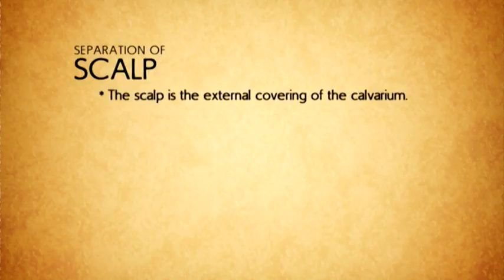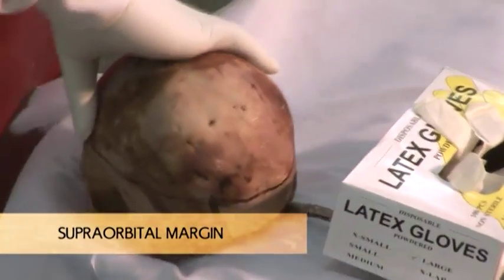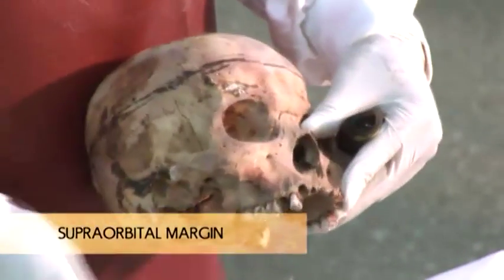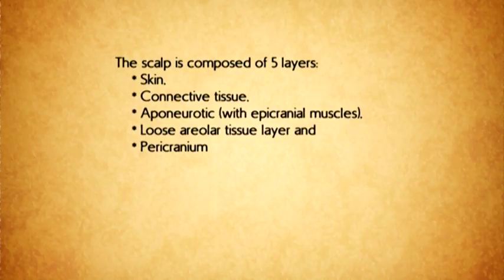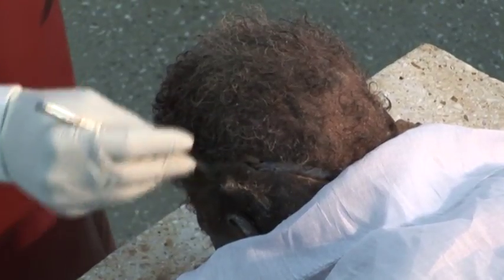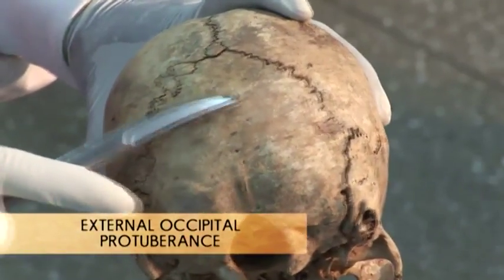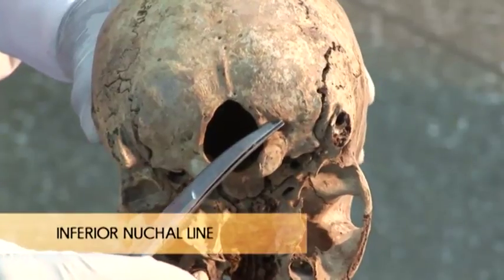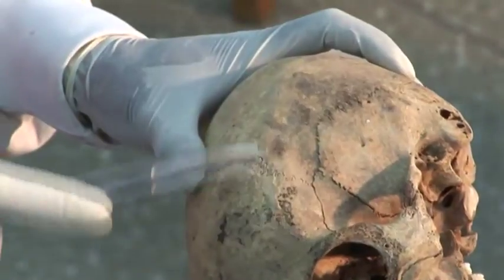Separation of the Scalp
Neuroanatomy: Removal of the Brain in Human Cadaver - Separation of the Scalp (video) KNUST OER 2012. CC:BY-NC. Dr. Casmiel K. Osabutey

This video is included in a set of demonstrative educational videos on the Removal of the Brain in Human Cadaver. It is focused on the systemic approach of removal of the brain in human cadaver and practical demonstrations of the gross anatomy of the related structures which include scalp, calvarium cranial cavity, dura mater, dura sinus as well as dural spaces.